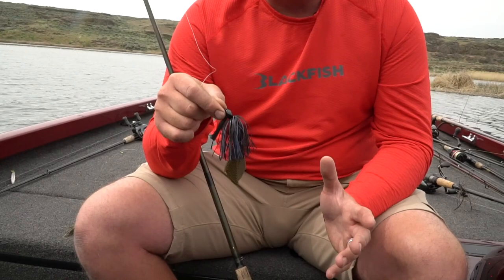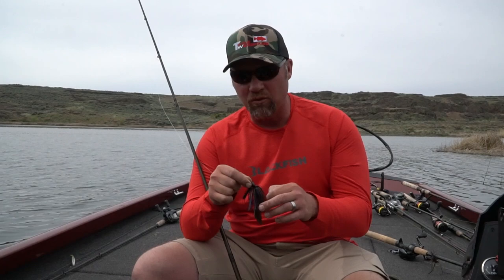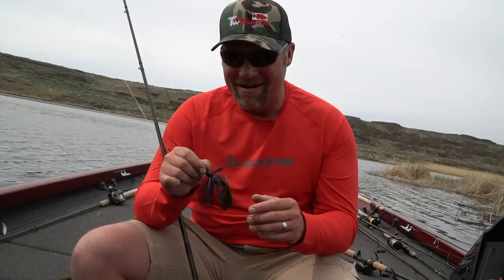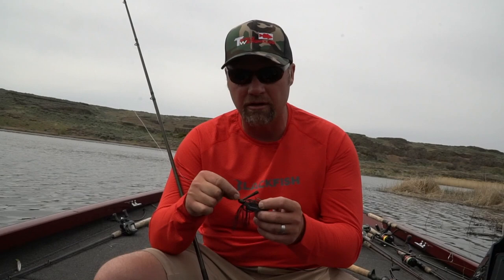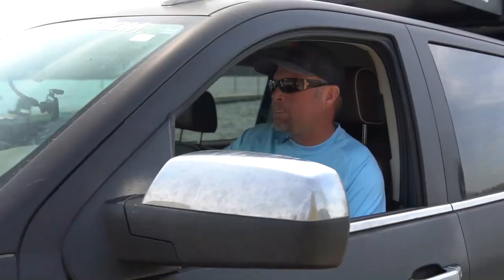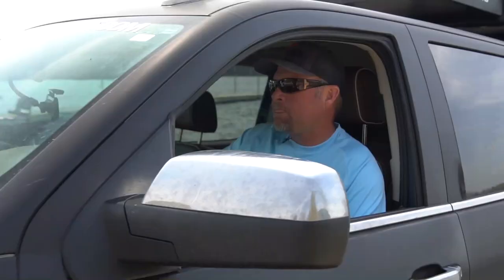Luke Clausen: Selecting Jig Trailer Colors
Sometimes it pays to mix and match your jig trailer colors. Even if they don't match. Product links: